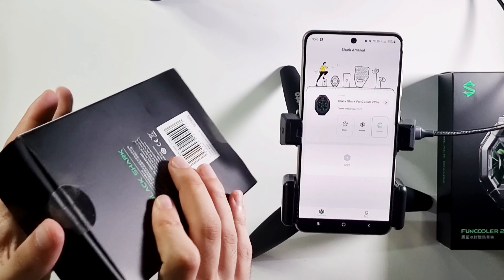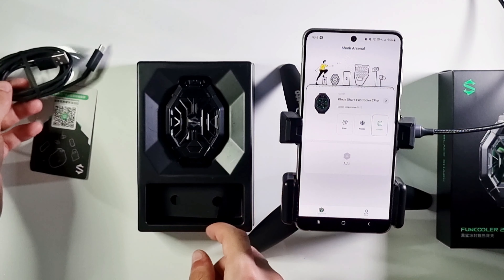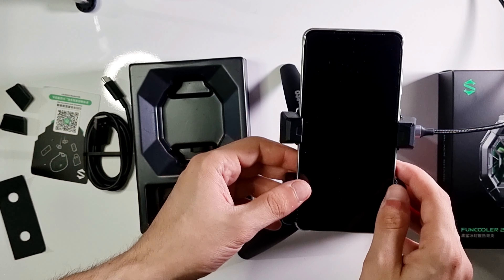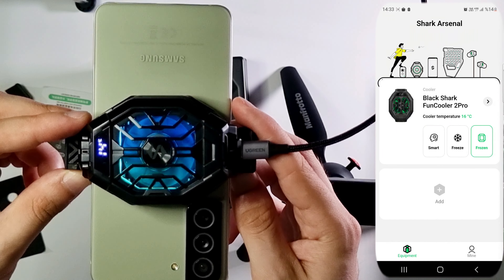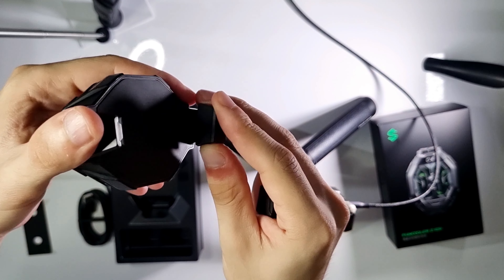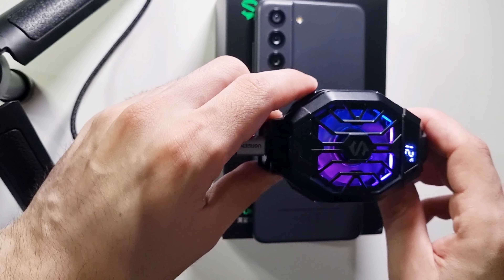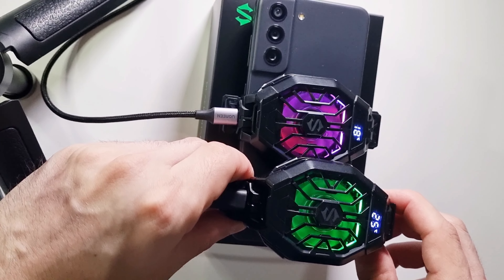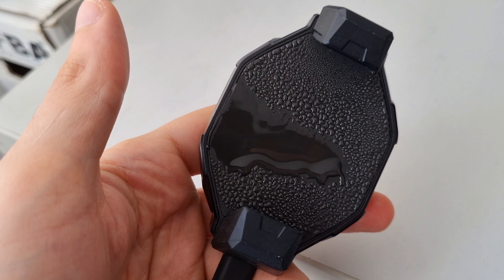THE COOLEST COOLER FOR MOBILE |Blackshark Funcooler pro 2 gamer gaming mobile black shark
I really enjoy games much more while using Blackshark funcooler fan. I leave more information below here.
Brand Black Shark
Os ‎Ios, Android
Product Model No:‎BR30-BS
Product size: ‎8.8 x 6 x 2.45 cm; 210 gram
2,67-3,5 inch iOS/Android smartphones